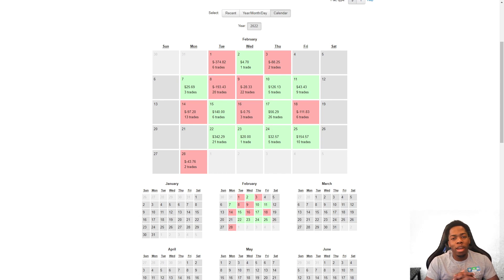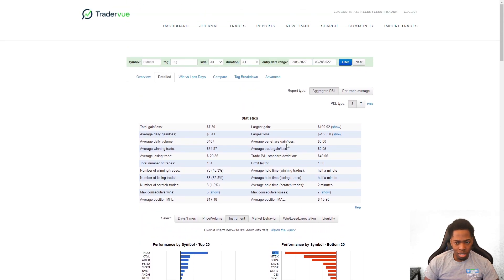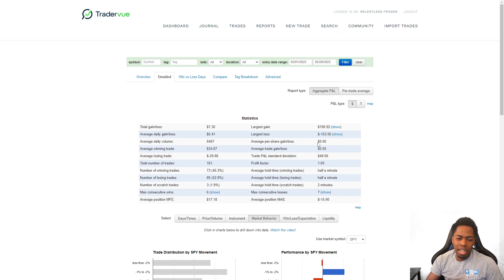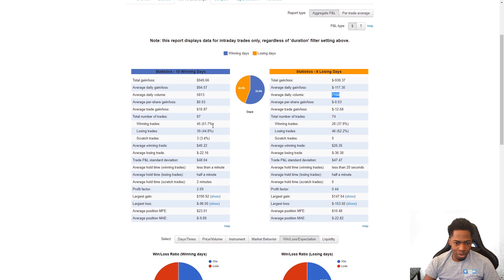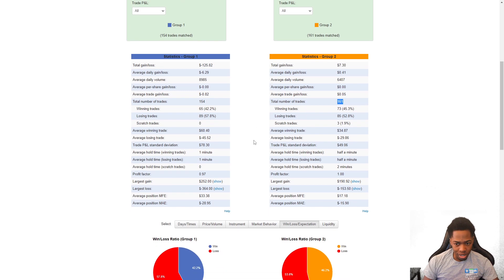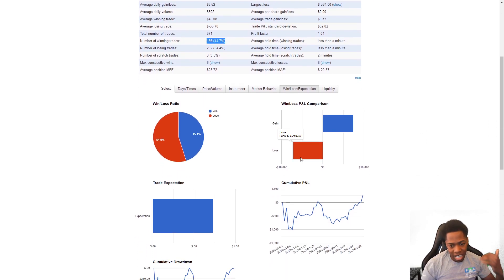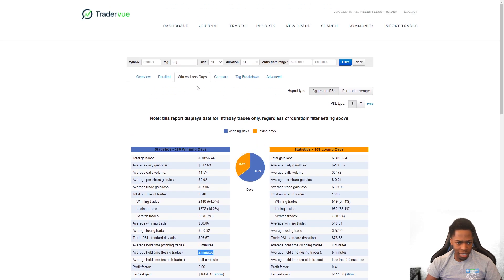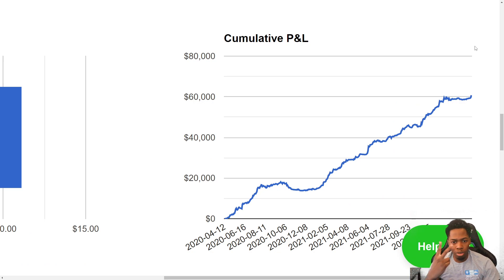Day Trading In February 2022 Here Are My Stats!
Snap Chat: Relentless-tj